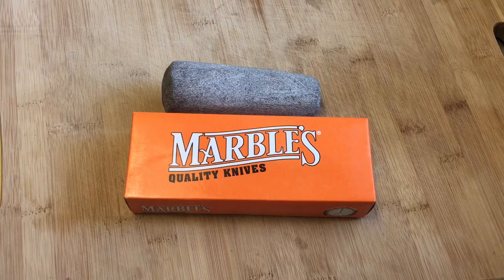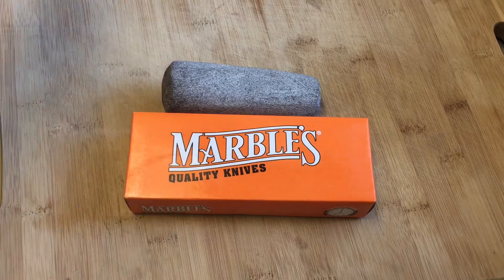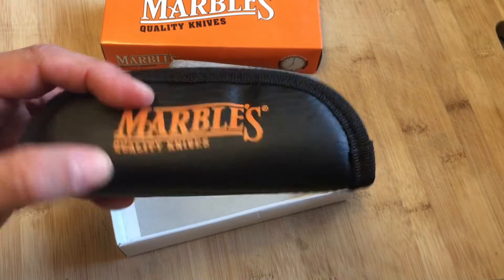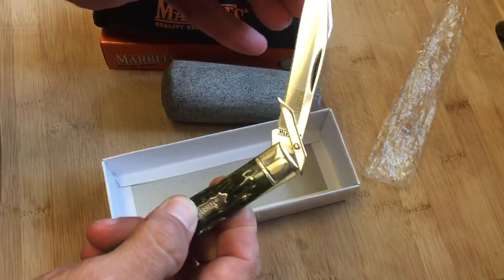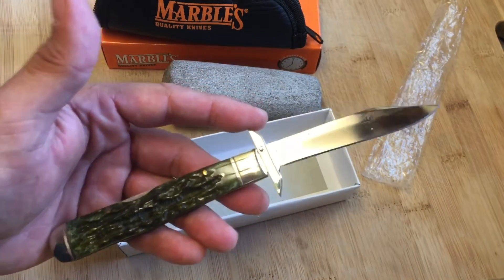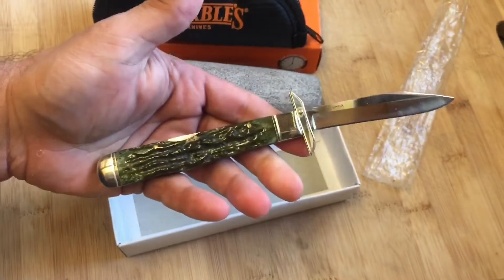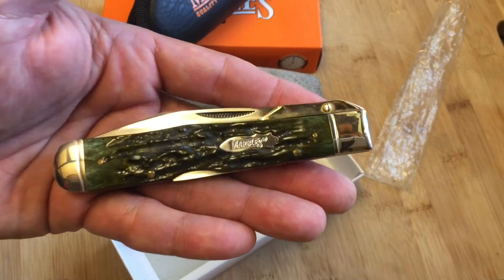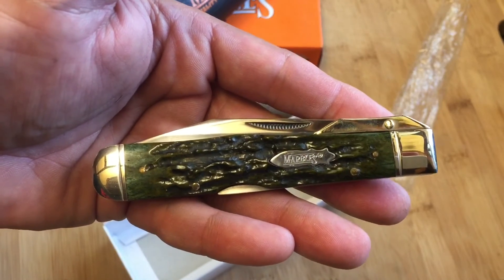Marble’s MR190 Green Stag Swing Guard Folding Knife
I got a great deal on this knife. Check it out!